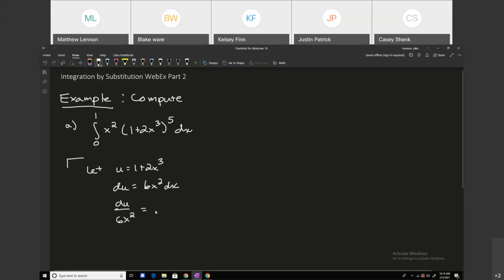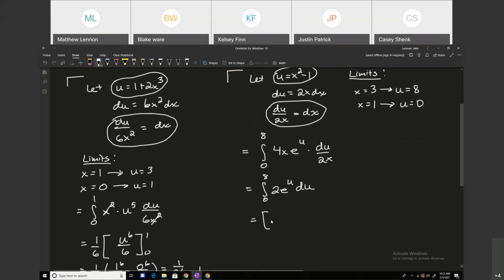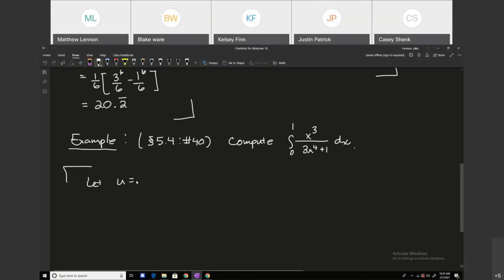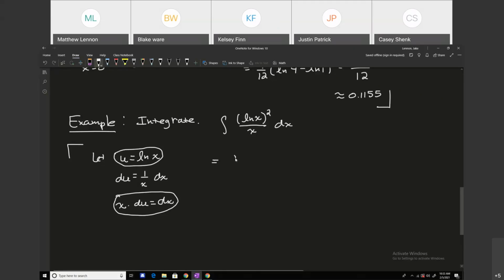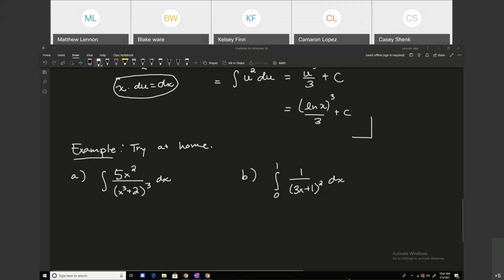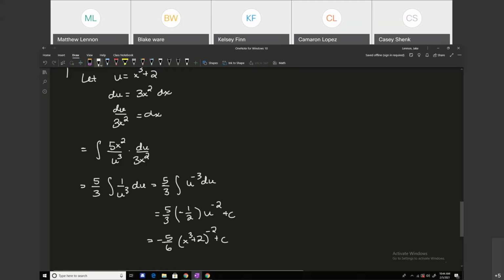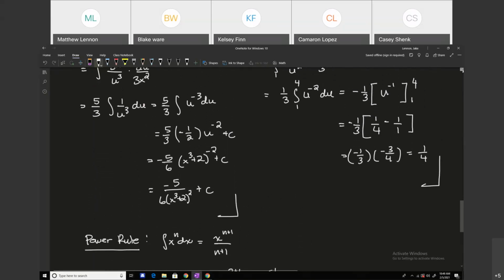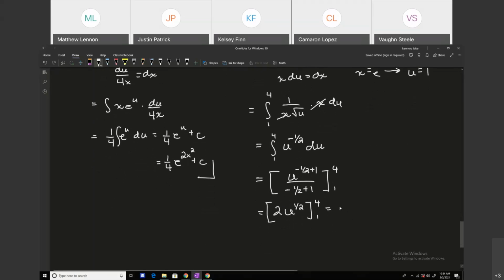u Substitution WebEx Part 2